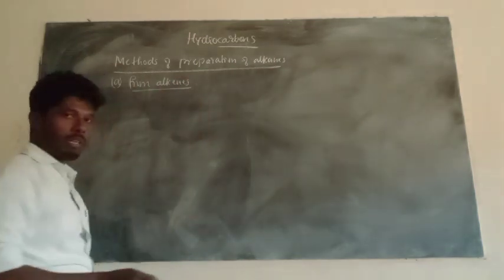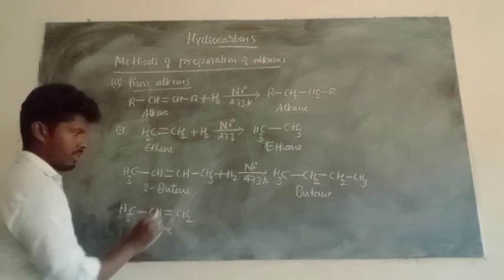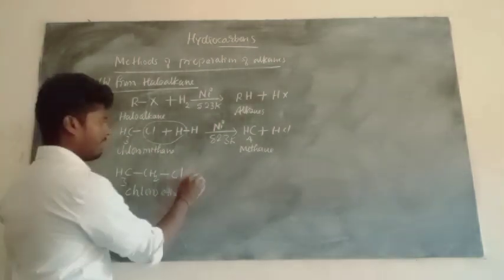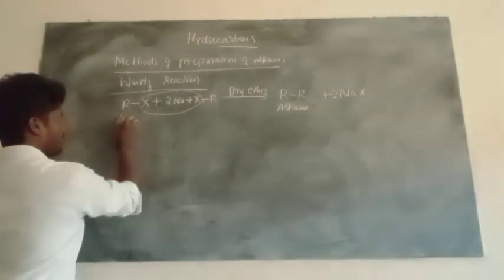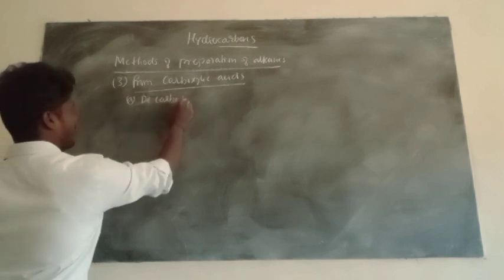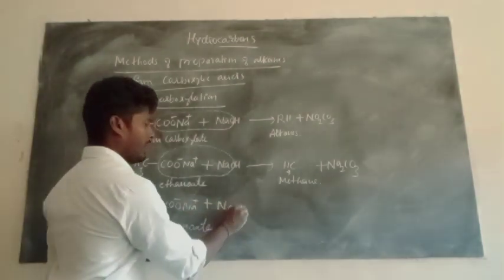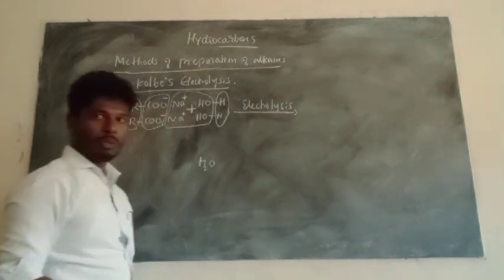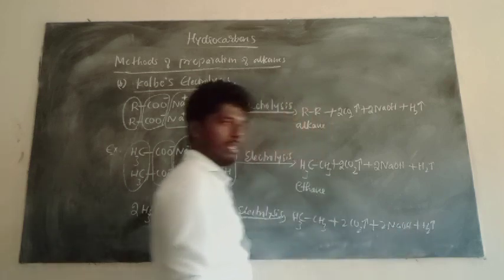hydrocarbons class 3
methods of preparation of alkanes